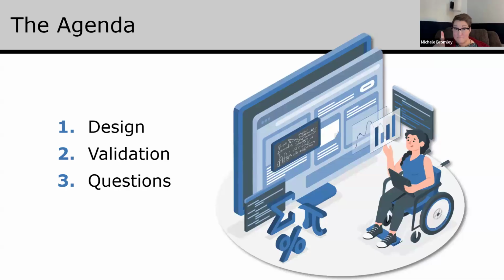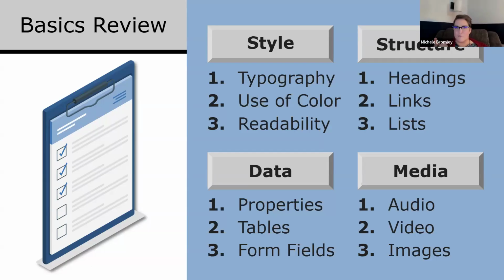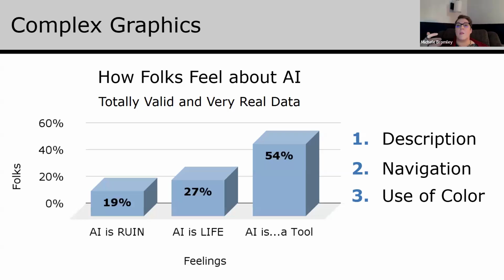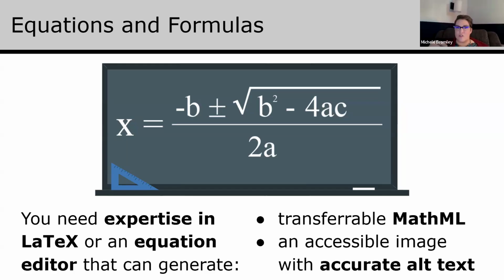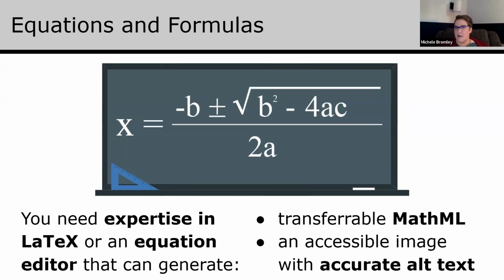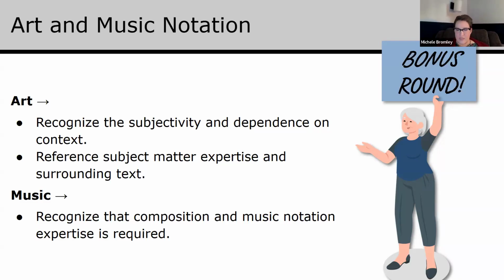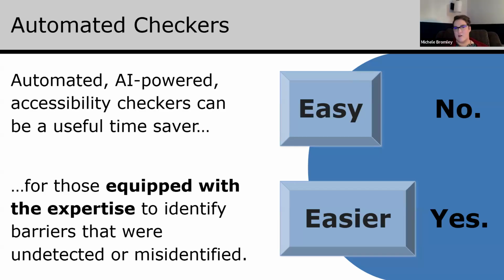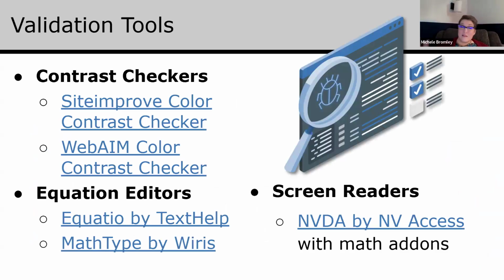2026 3 10 STEM Accessibility Part 1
STEM Accessibility - Accessible Design for Complex Digital Resources, Part 1

Presenter:
Michele Joy Bromley, CPWA, ADS, is a digital accessibility and inclusivity specialist with over fifteen years of experience supporting accessible digital design and remediation in higher ed.

Description:
Part I – STEM Accessibility Basics – Getting started and foundational concepts

This two-part series will provide an overview of best practices, considerations, and tools for generating accessible digital resources that feature math, music, and science content. The webinars will be recorded and videos will be shared on this event page.